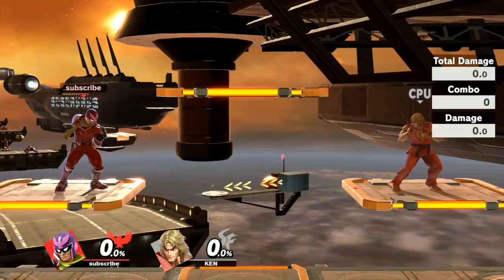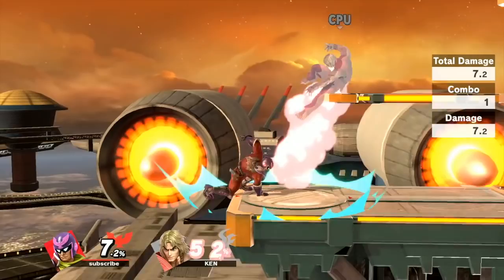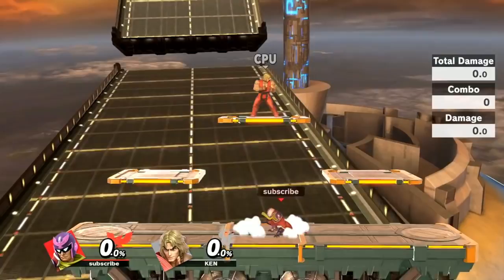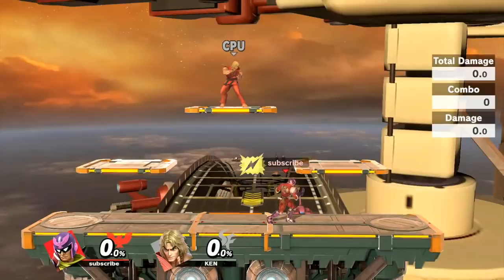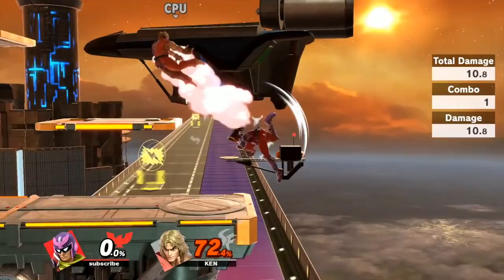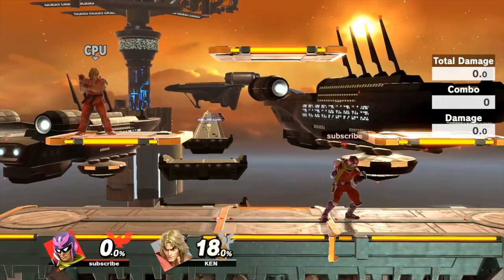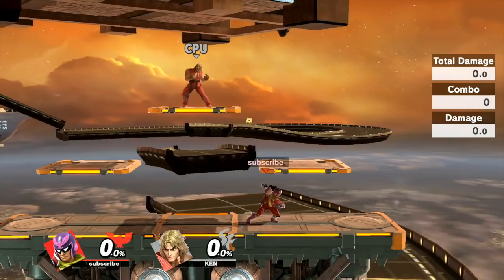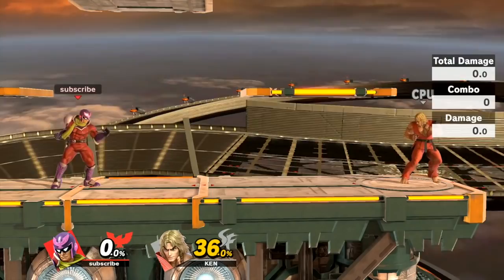How to Play Captain Falcon in Smash Ultimate